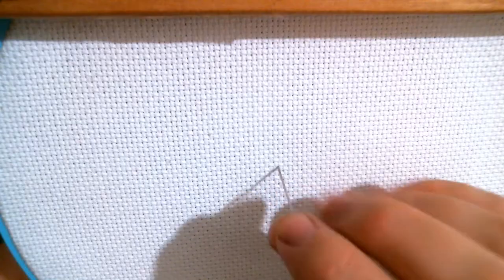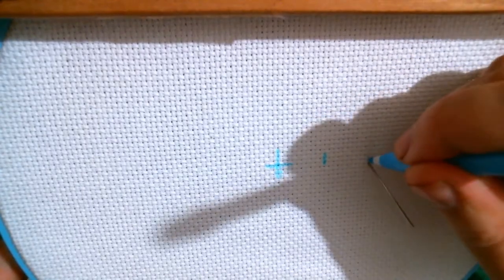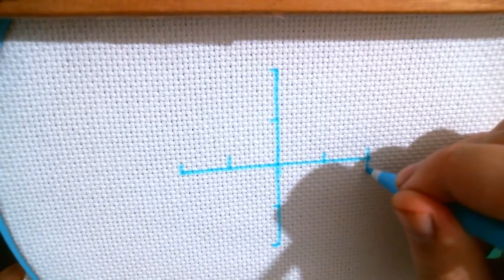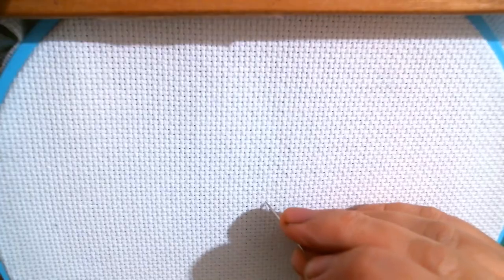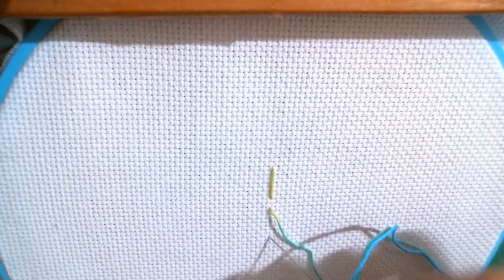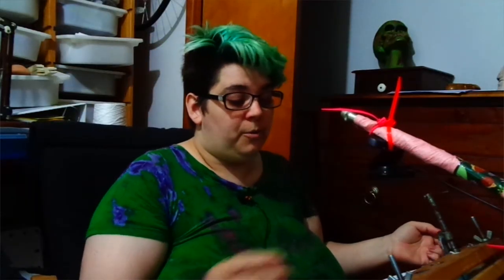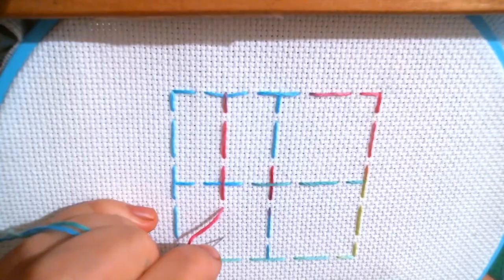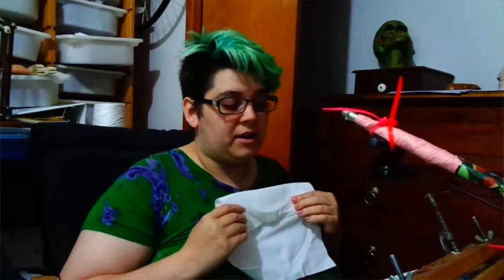Cross Stitch 101: Gridding Your Fabric with Pen or Floss | Embroidery Tutorial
Gridding your cross stitch fabric can mean the difference between a relaxing evening and hours of frustration.  There are multiple ways you can go about it, from special pencils and pens, to using filaments and fibres.  The only thing that isn't recommended are graphite pencils and heat-activated inks.

MadXStitcher
1105D 15th Ave #456